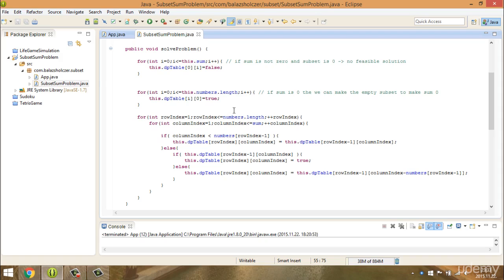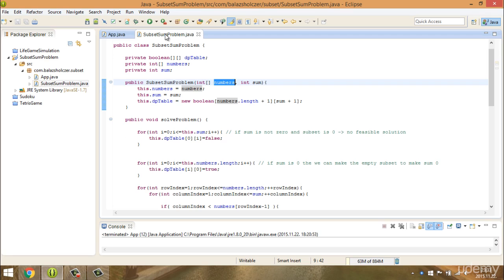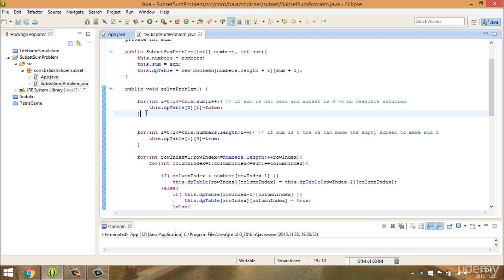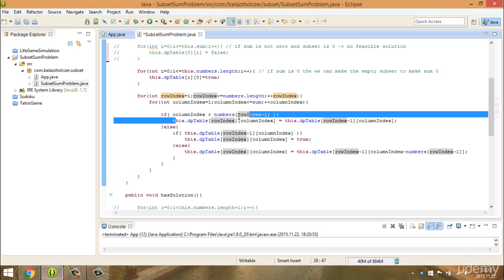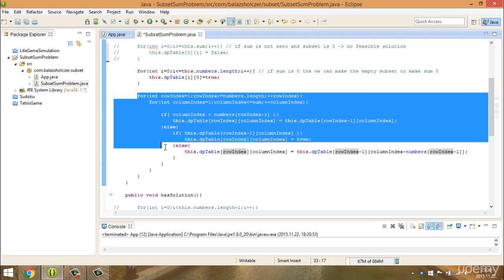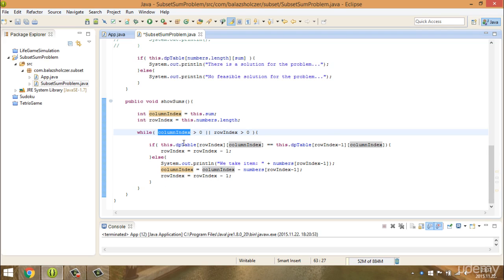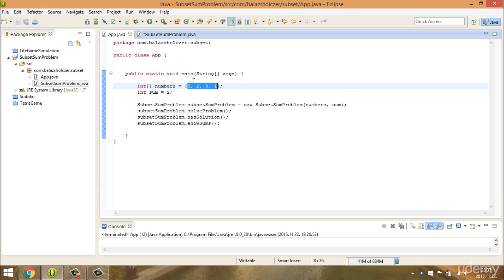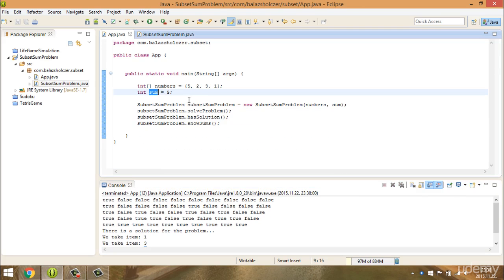chap4._.12 Subset sum problem implementation